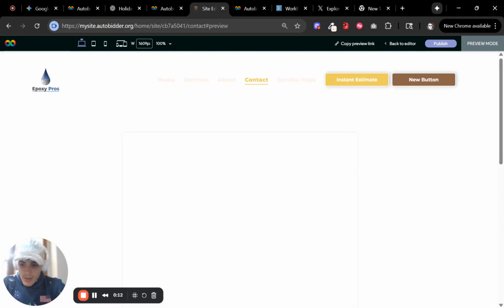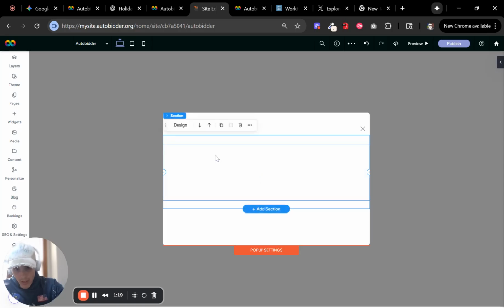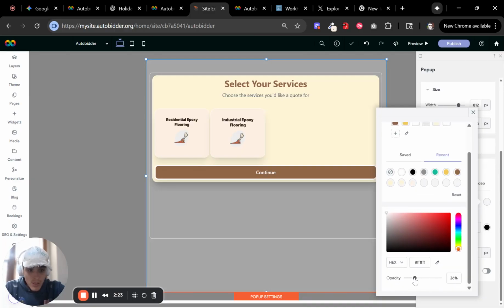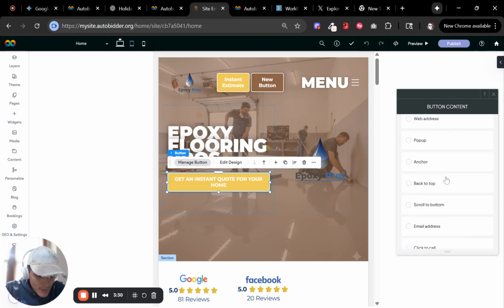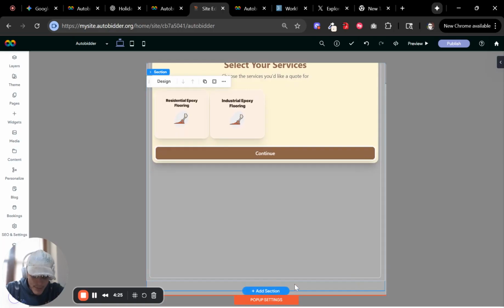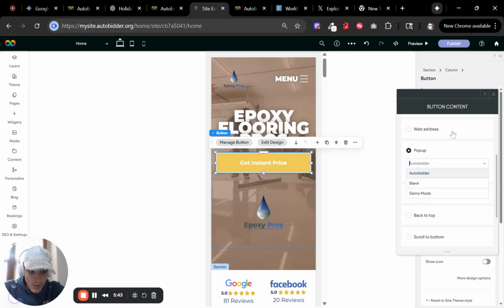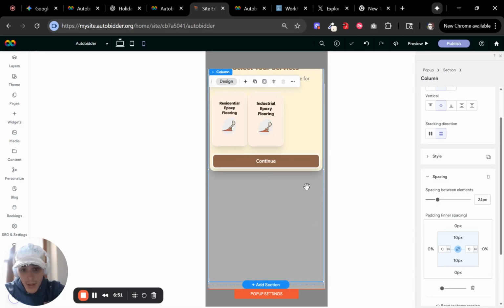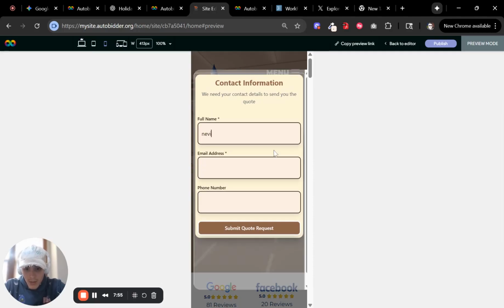How to Make Autobidder a Pop-up